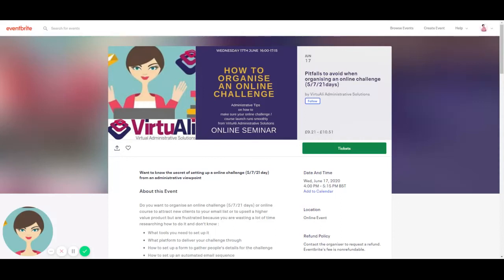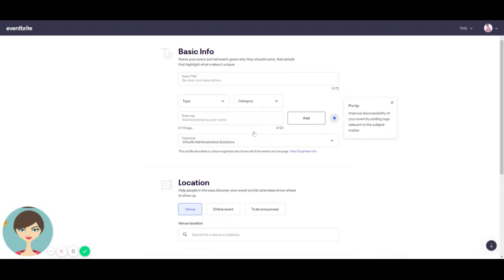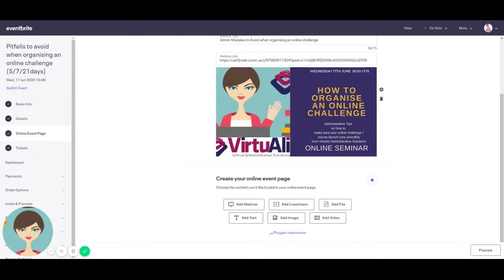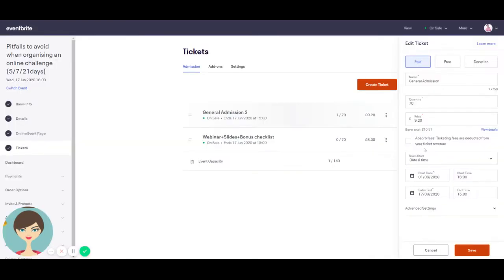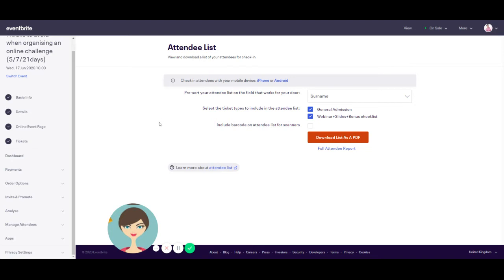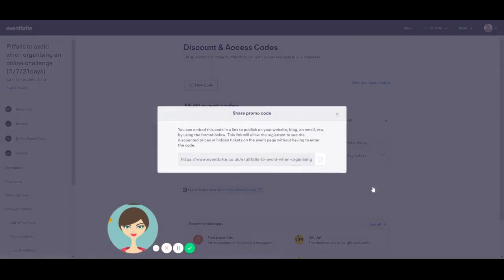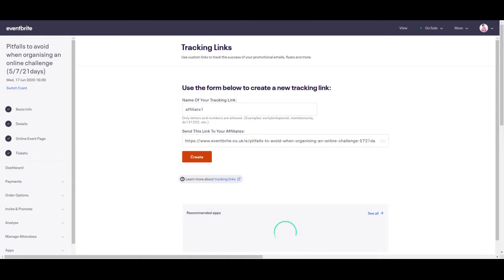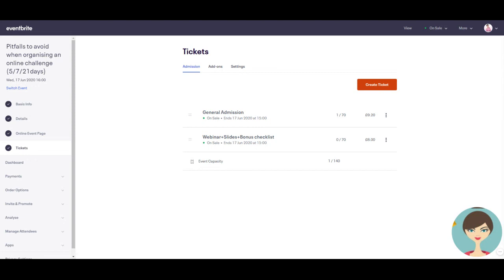How to set up an online event on Eventbrite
Do you know how easy it is to set up your Eventbrite account? Watch this video to see how and tips on 6 things you need to get ready beforehand